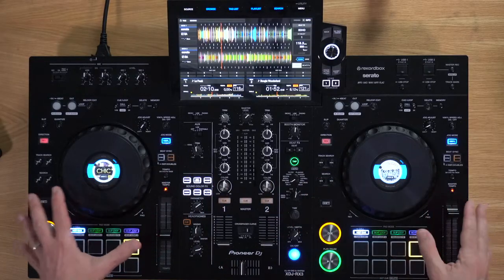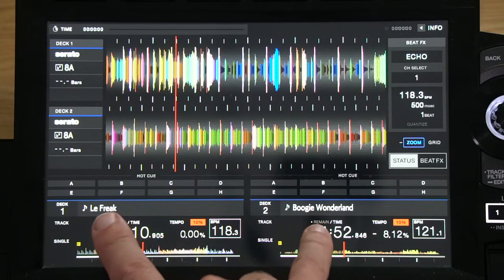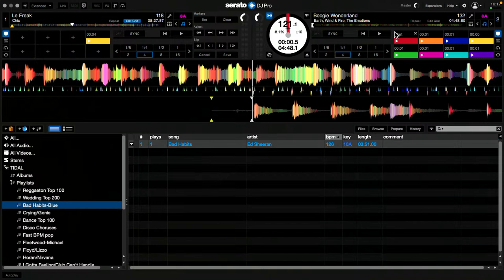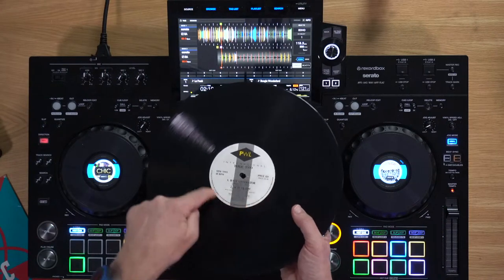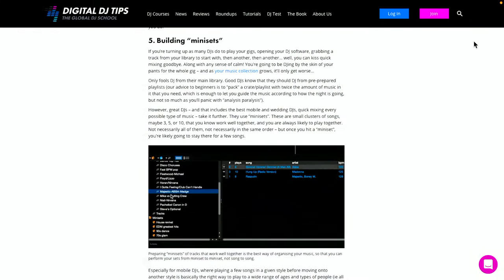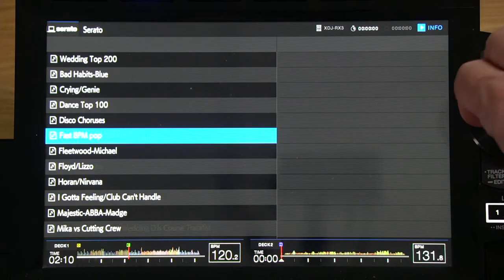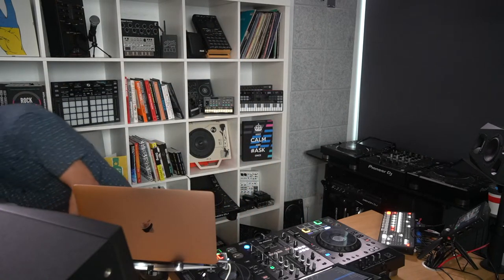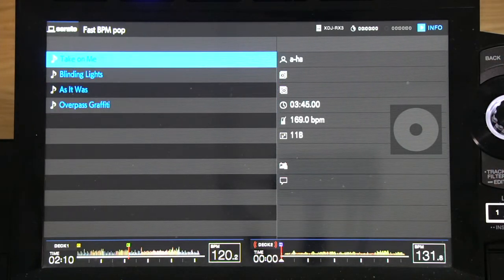5 Music Prep Secrets Of Top Mobile/Wedding DJs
Phil Morse at Digital DJ Tips, the world's leading DJ school, gets you up to speed with some of the prep secrets the best DJs are using nowadays.